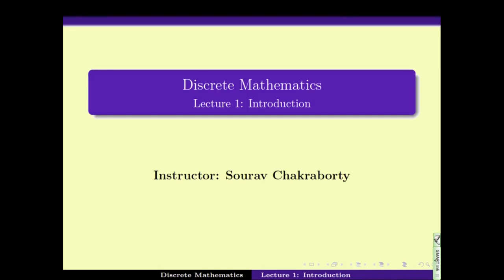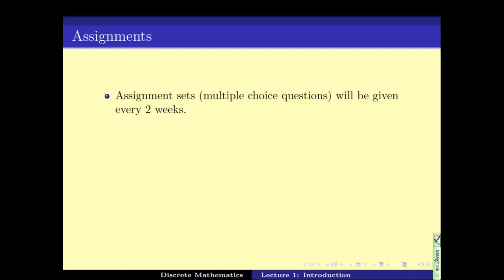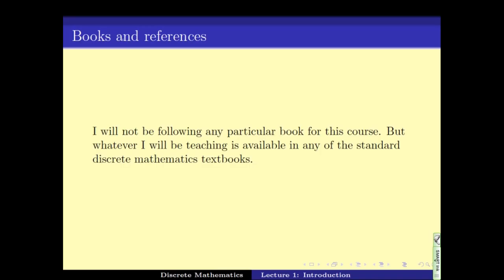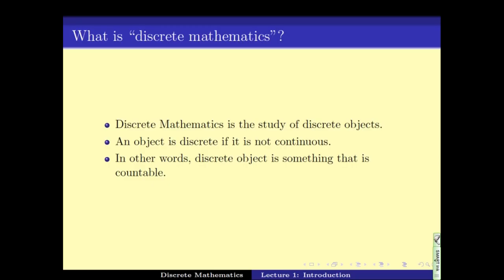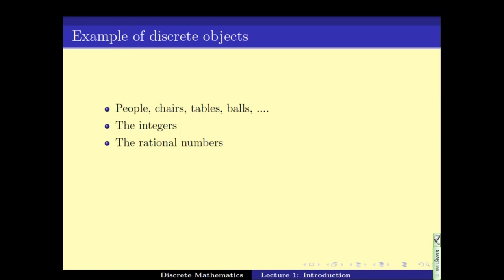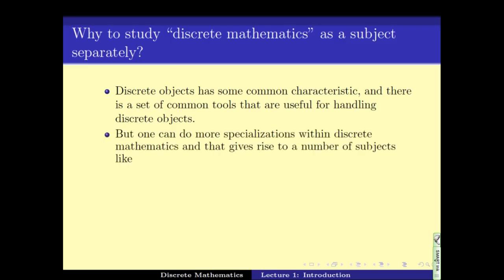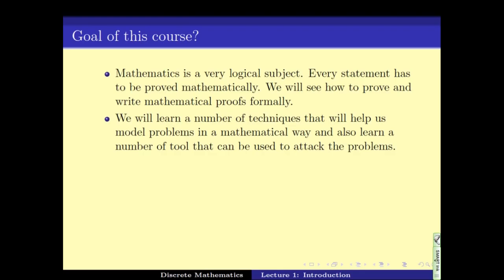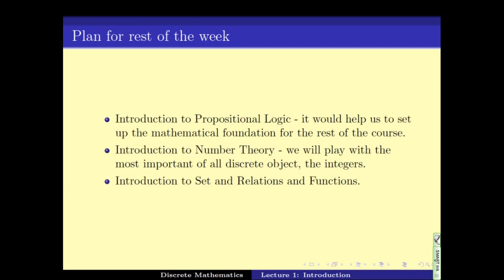Course Introduction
Subject : Mathematics